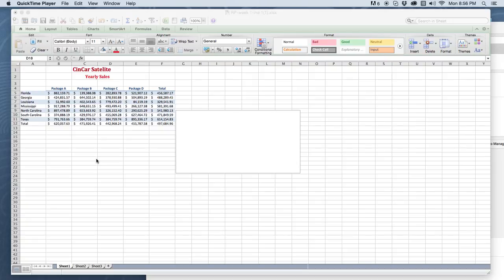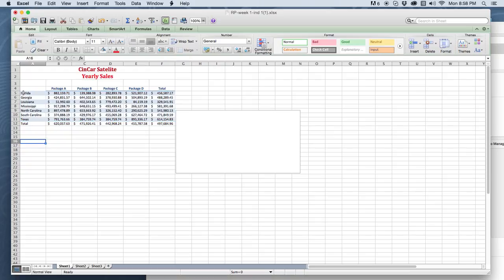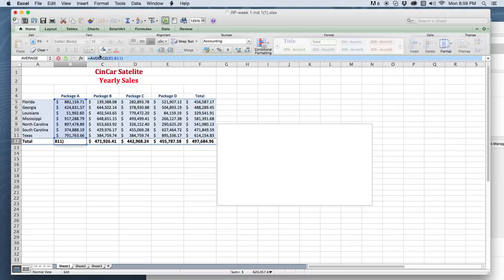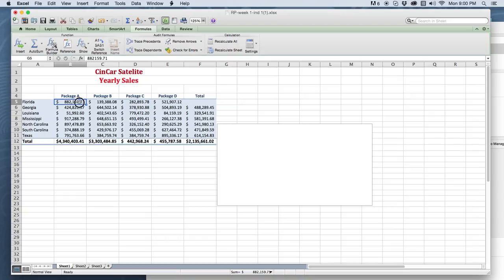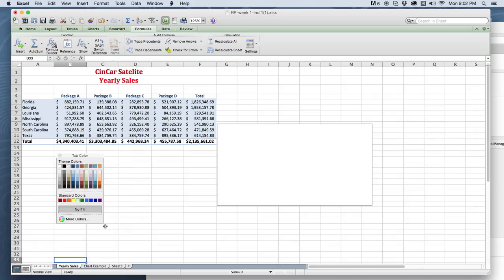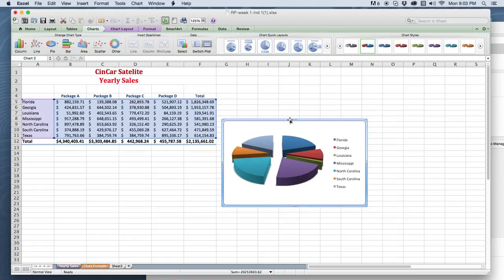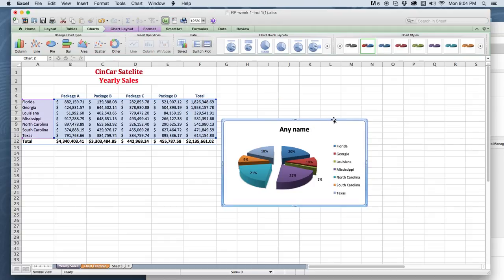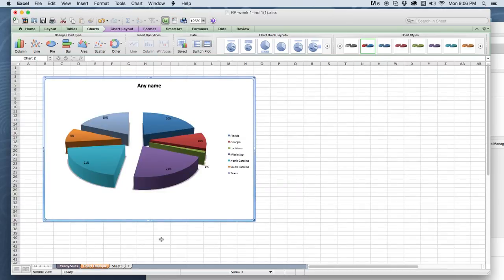Week 1 Lab Assignment Correction